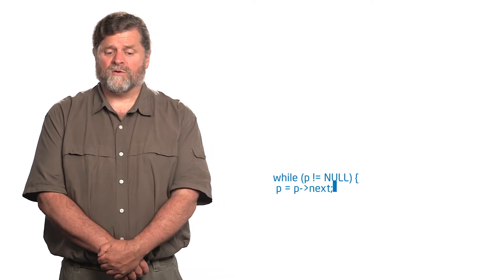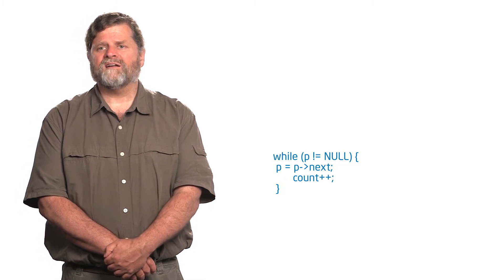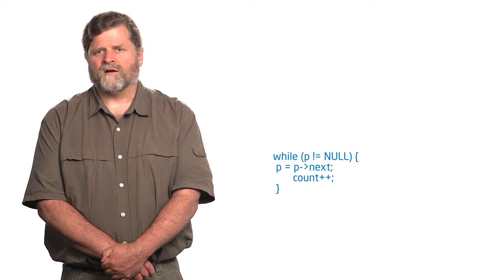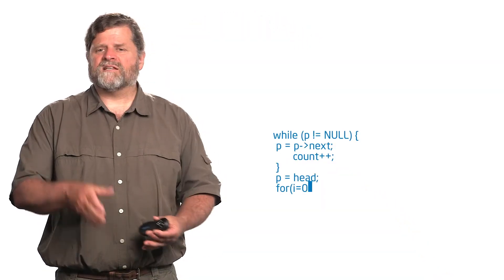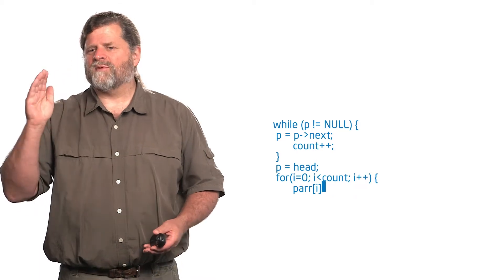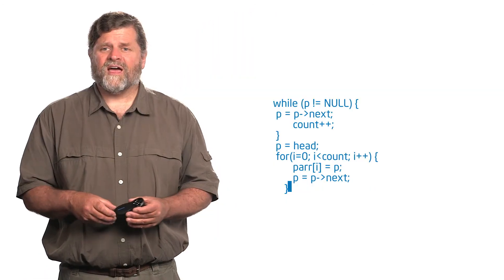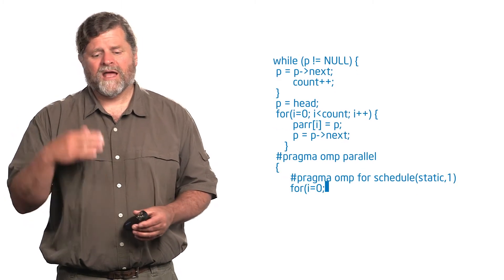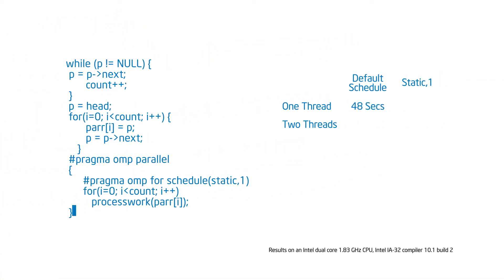Introduction to OpenMP: 15 Discussion 6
Video 15 - Discussion: Different ways to traverse linked lists